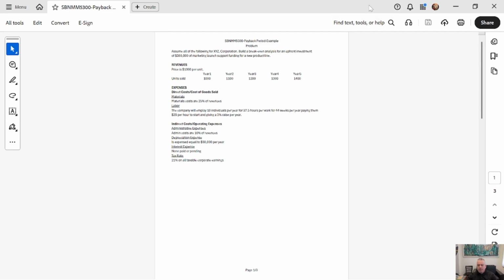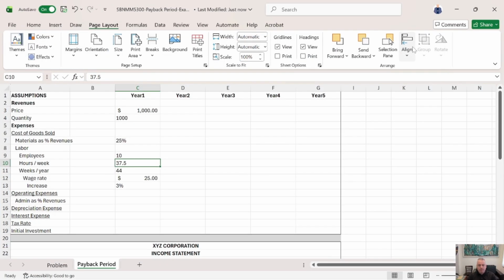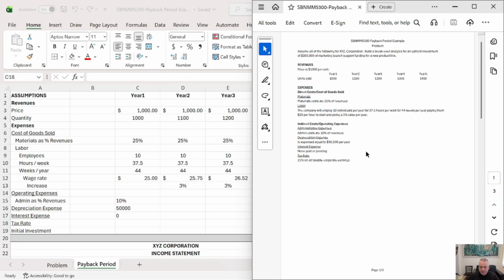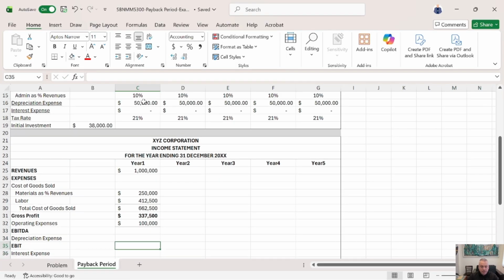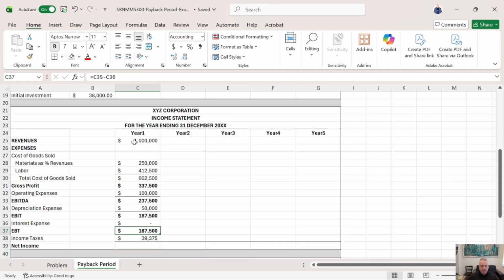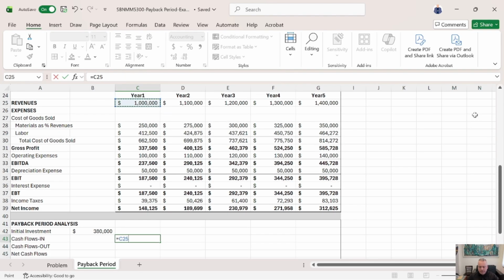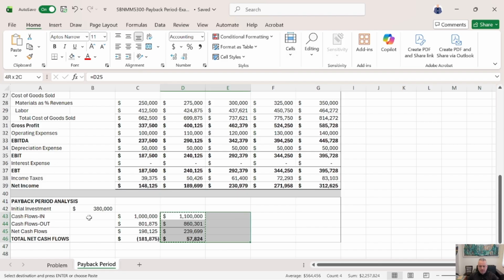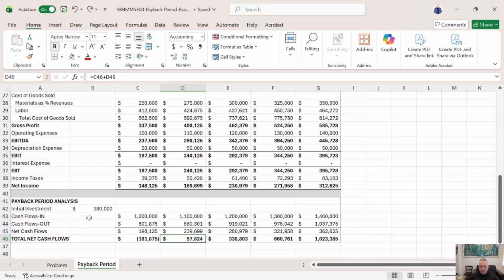SBNM5300-Payback Period Example